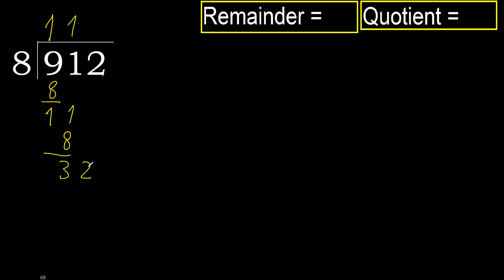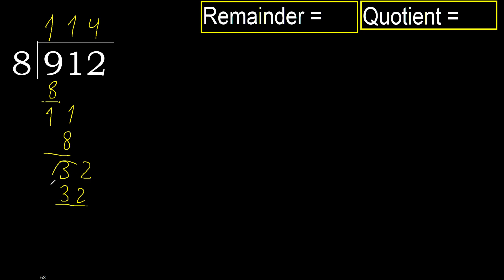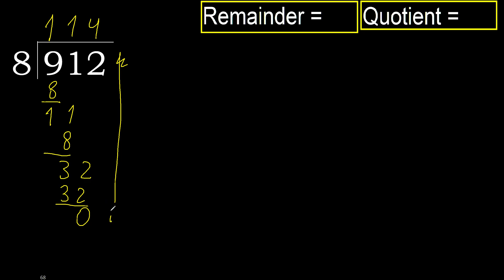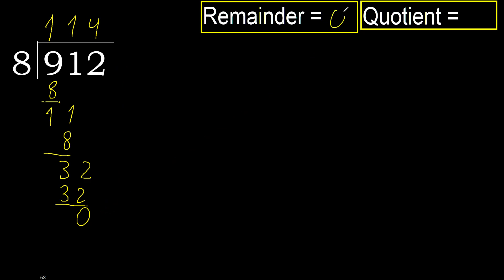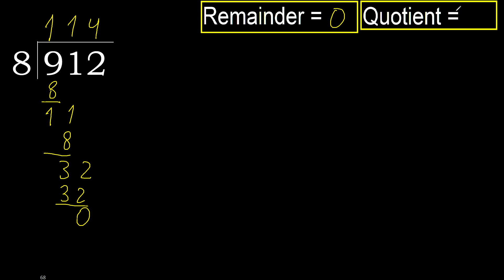Divide 912 by 8 , remainder . Division with 1 Digit Divisors . How to do